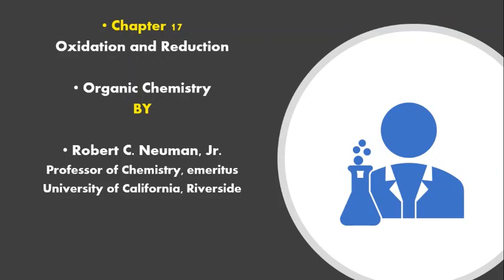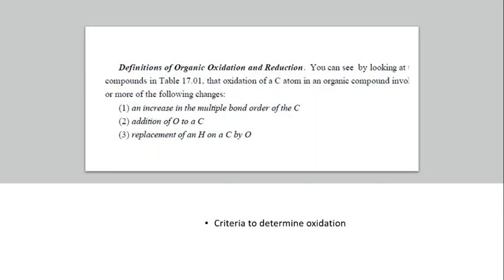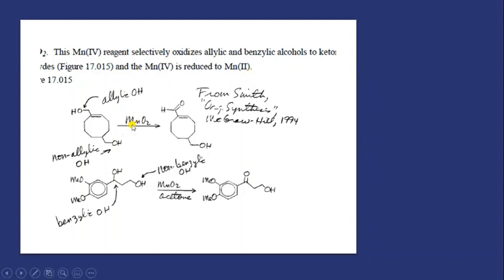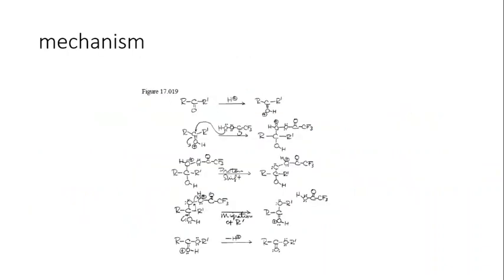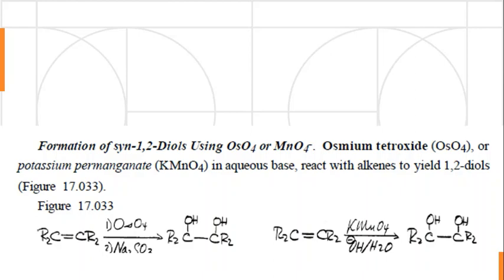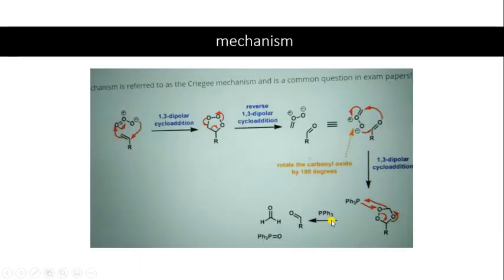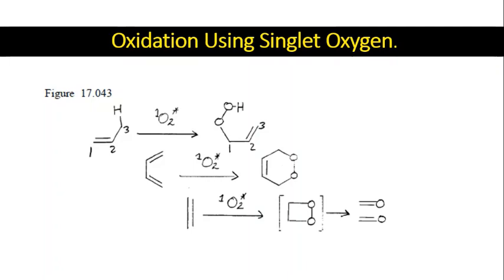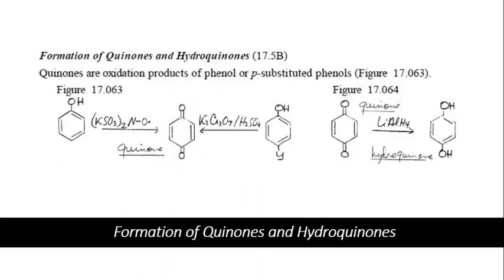What Are Oxidizing Agents? Oxidation Reactions Demystified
In this video you will get complete knowledge of oxidizing agents, agents and various types of oxidation reactions with mechanism from
"Chapter 17
Oxidation and Reduction
from
Organic Chemistry
by
Robert C. Neuman, Jr.
Professor of Chemistry, emeritus
University of California, Riverside"
in the voice of Dr. Amjad Hussain